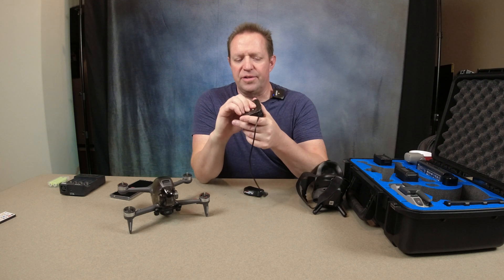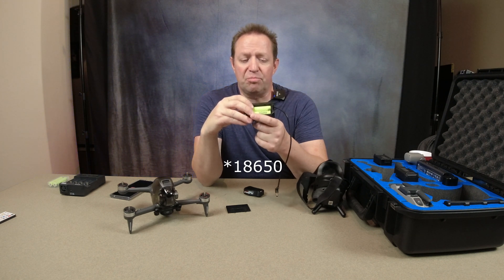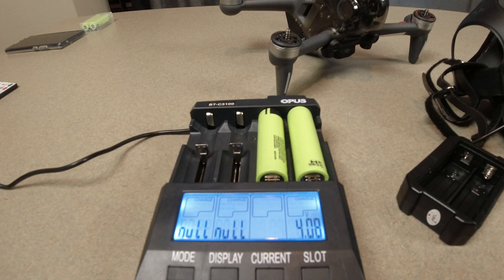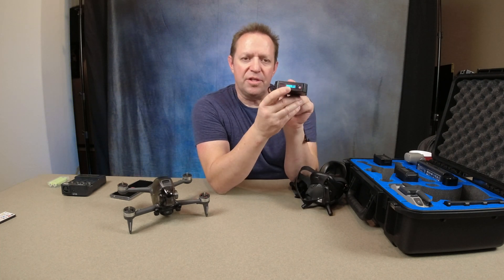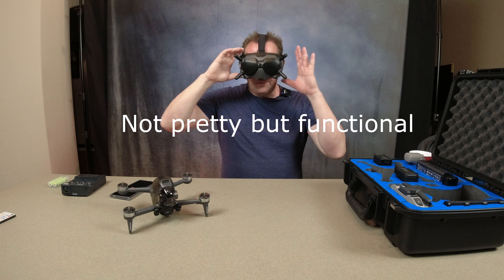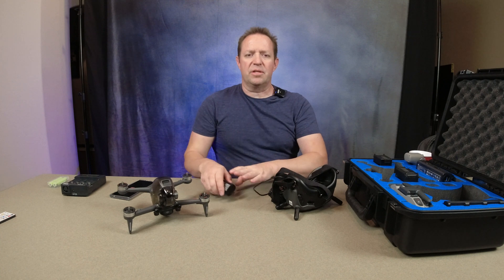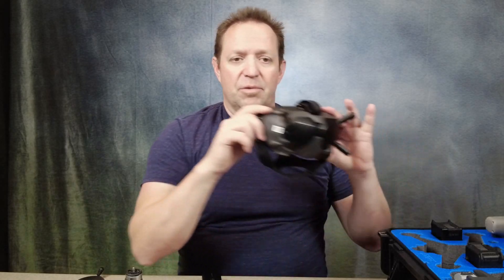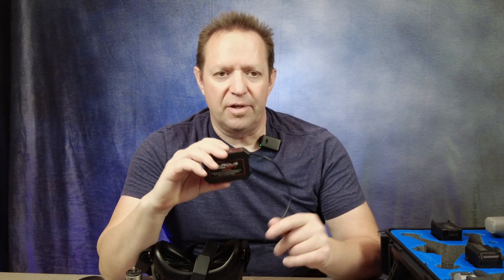Furious FPV power supply solution for dji goggles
This is a great power supply solution for the dji goggles. Are you tired of being attached to a battery that either ends up in the dirt or pulling the goggles into the dirt when you leave the battery in your pocket. This power supply is specifically made for dji goggles.

Furious FPV di Power supply:

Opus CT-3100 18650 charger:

NCR18650B - 18650 Li Ion rechargeable 3400Mah battery: